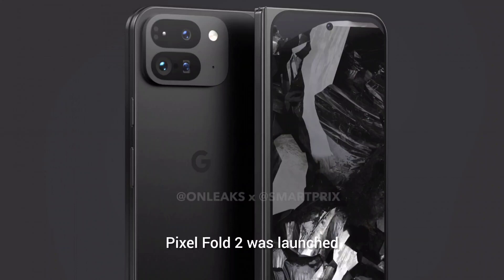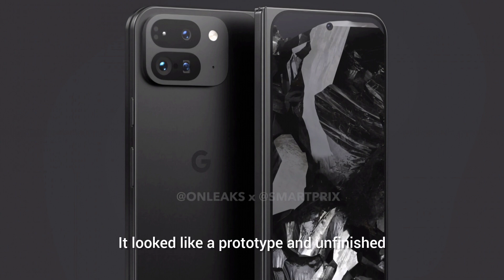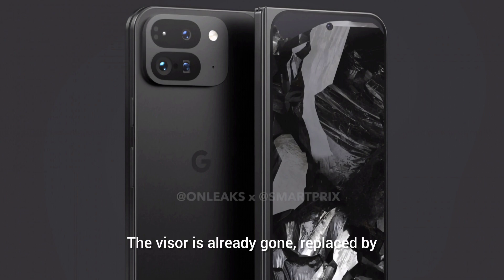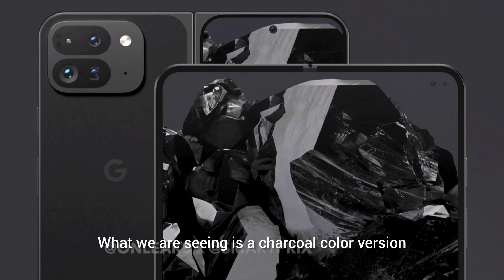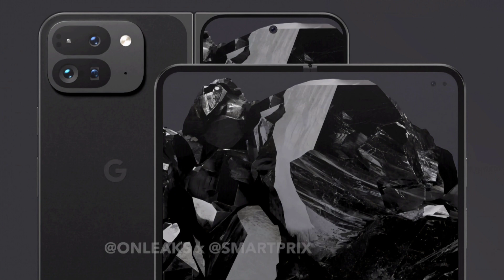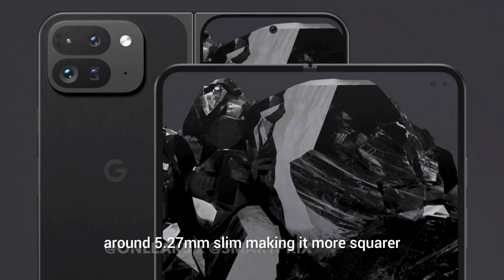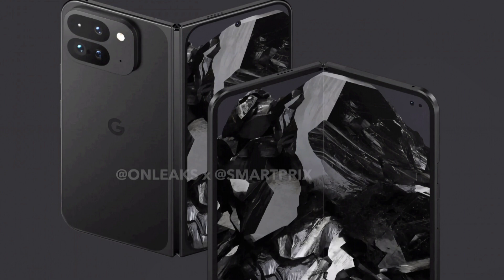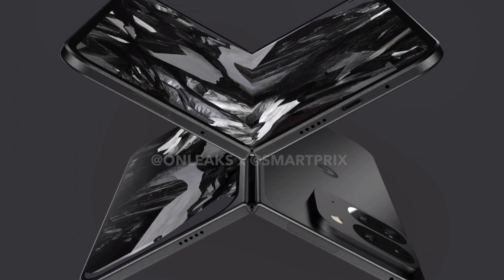Unveiling Google Pixel Fold 2: 5 Key Upgrades (Exclusive Look)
Get an exclusive look at the upcoming Google Pixel Fold 2 as leaked CAD-based renders reveal exciting upgrades. Say goodbye to the camera visor as we delve into the design changes and enhanced features of Google's latest foldable device. Stay ahead of the curve with our detailed breakdown.

Outline:

Introduction to the Google Pixel Fold 2 leaks
Analysis of the CAD-based renders and design changes
Elimination of the camera visor: implications and improvements
Enhanced display technology and foldable design
Upgraded camera system: megapixel count, sensor details, and AI capabilities
Improved durability and construction materials
Performance upgrades: chipset, RAM, and storage options
Software enhancements and new features
Comparison with the original Google Pixel Fold and other foldable devices
Potential release date and pricing speculation
Expert opinions and predictions for the Pixel Fold 2
User expectations and wishlist for the device
Hands-on impressions and early reviews
Addressing common questions and concerns about foldable phones
Potential use cases and benefits of foldable technology
Impact of the Pixel Fold 2 on the smartphone market
How Google's foldable strategy aligns with industry trends
Community feedback and reactions to the Pixel Fold 2 leaks
Rumors and leaks roundup for other upcoming Google devices
Conclusion: The future of foldable smartphones with the Pixel Fold 2

Don't miss out on the latest updates and insights on the Google Pixel Fold 2.